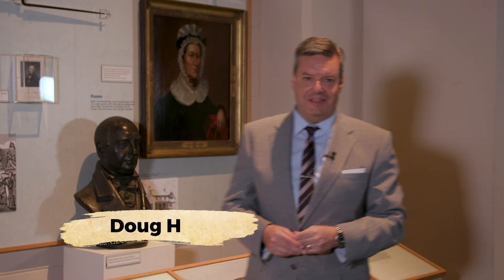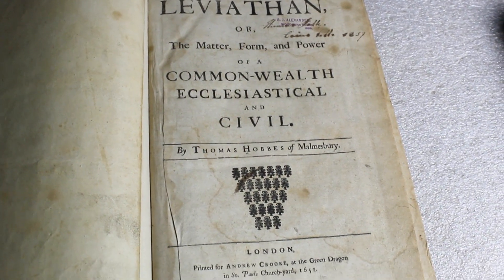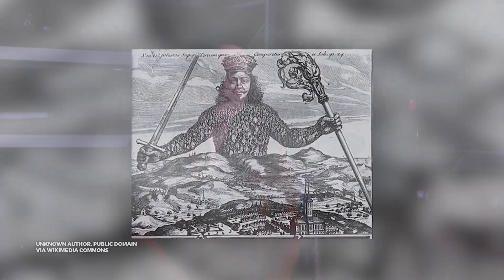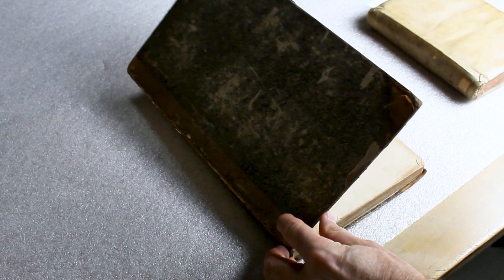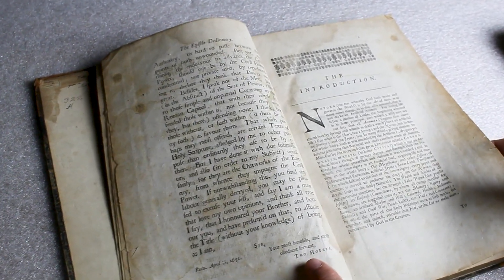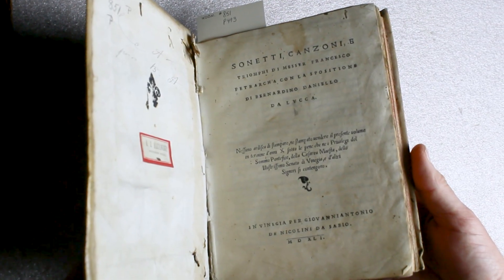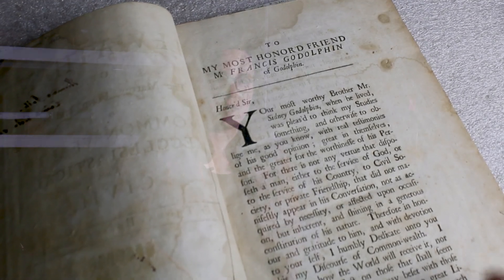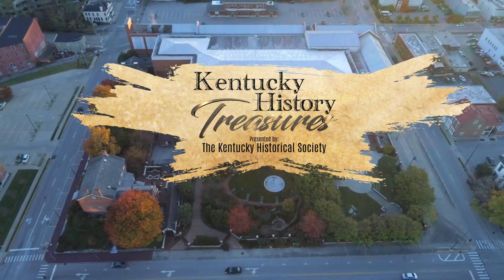Thomas Hobbes Leviathan | KY History Treasures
"Leviathan or The Matter, Forme and Power of a Commonwealth Ecclesiasticall and Civil" was written by Thomas Hobbes and published in 1651. The book examines the structure of society and government, and is regarded as one of the earliest and most influential examples of social contract theory.

This video is from the 2024 season of “Kentucky History Treasures,” a series produced by Lexington’s ABC 36, WTVQ. The series is also broadcast on Tuesdays on WHAS in Louisville during the Great Day Live morning show.

Thanks to the creative team at WTVQ for filming and editing these videos: